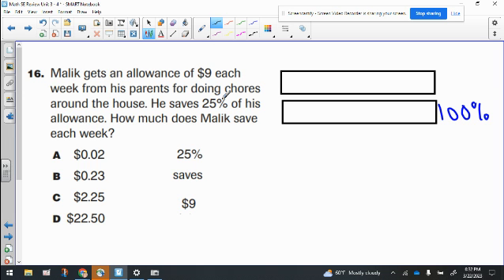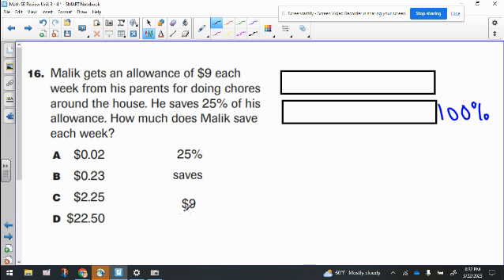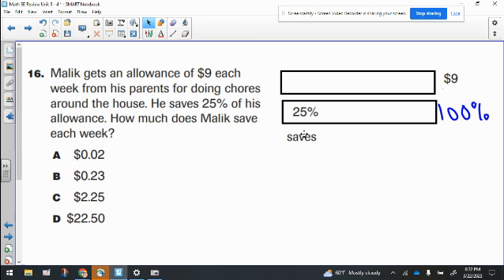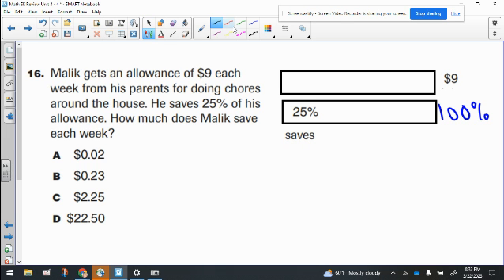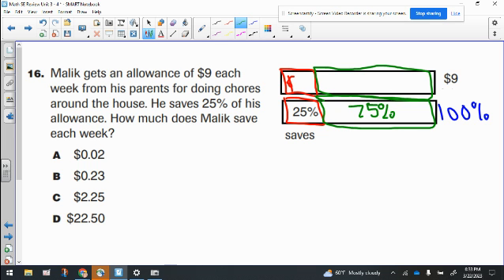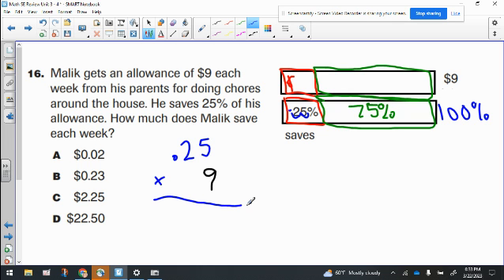Finding a Percent of a Value #16 T5